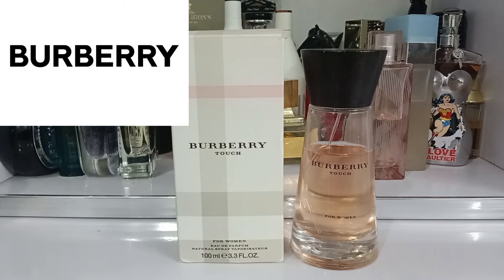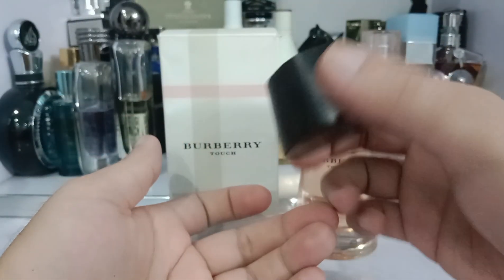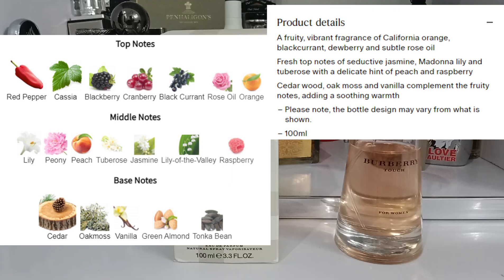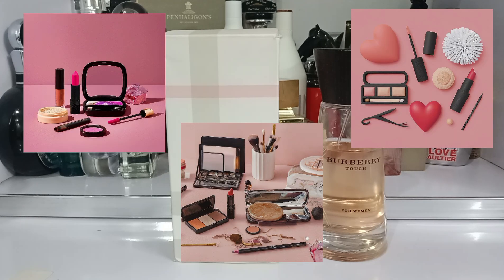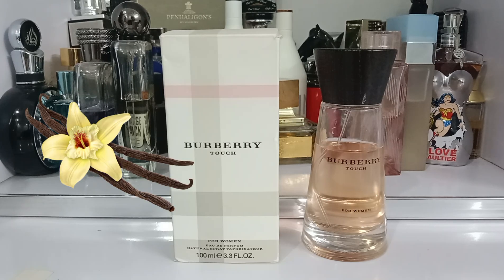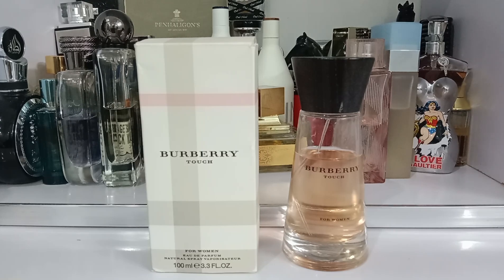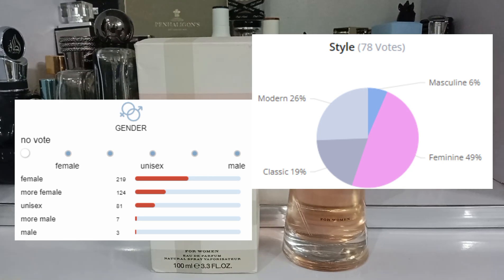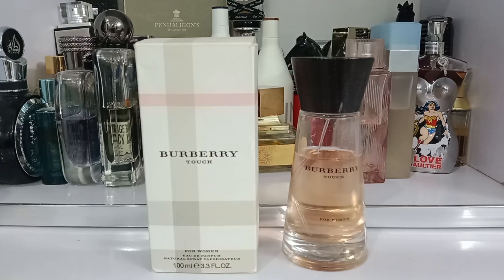Burberry Touch for Women - Old Money Luxury - Indulge in Feminine Sophistication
In this in-depth review, we dive into the world of Burberry Touch for Women. Discover the fragrance's captivating notes, from its fresh and fruity opening to its warm and woody base. We'll explore its longevity, sillage, and how it performs in different seasons and occasions. Is Burberry Touch a timeless classic or a forgotten gem? Join us as we uncover the secrets of this enigmatic perfume.

00:00  -  INTRO
00:34  -  PRESENTATION
01:27  -  BATCH
02:00  -  NOTES
02:34  -  SMELL
05:00  -  PROS / CONS
05:15  -  WARNING
05:29  -  OVERALL
06:20  -  LONGEVITY
06:58  -  SEASONS
07:24  -  PRICE TAG